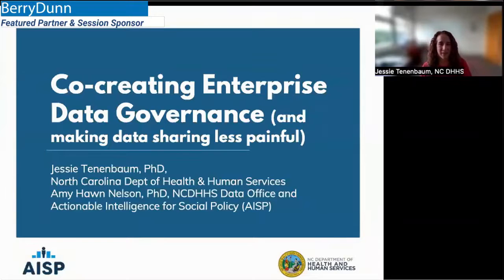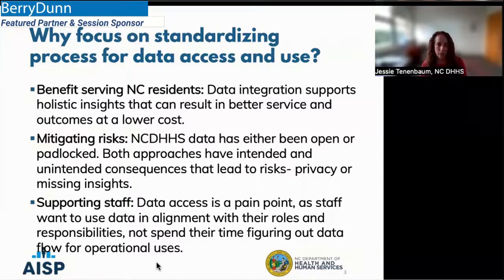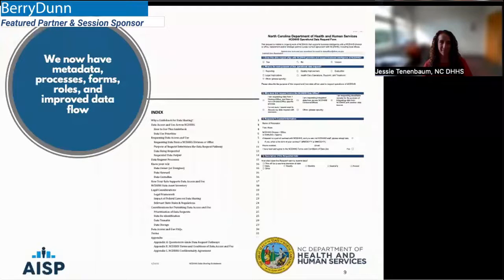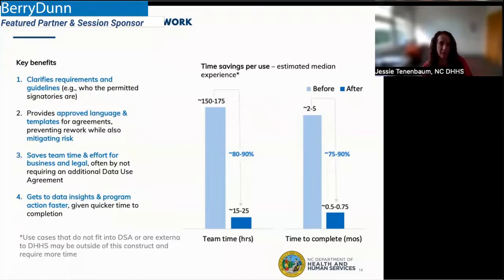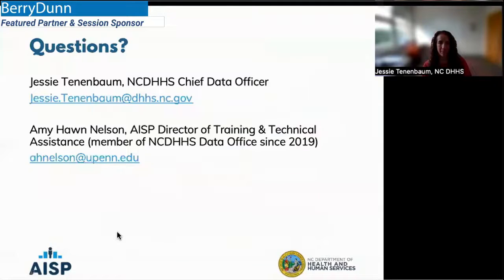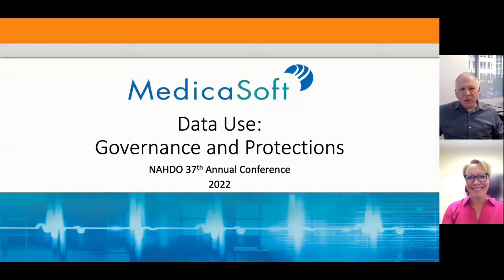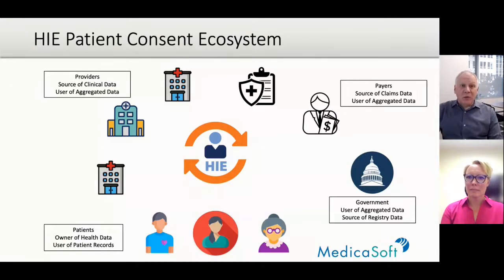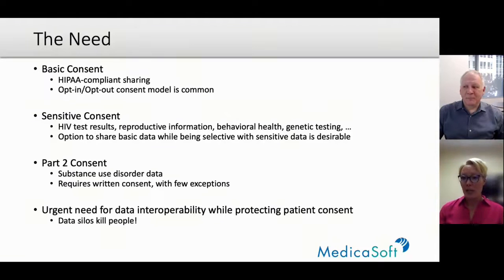2022 503 Data Use: Governance and Protection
Data Use: Governance and Protection
Moderator: Lee Spangler
Organizer: Trudy Krause, UT Health

1. Co-creating Enterprise Data Governance (and making data sharing less painful)
Amy Hawn Nelson, University of Pennsylvania
Jessie Tenenbaum, North Carolina Dept of Health and Human Services
2. Creation of a Data Use Review Committee to Streamline External Data Request Process
Evaren E. Page, Oklahoma State Department of Health
3. Privacy, Consent and Protecting 42CFR/Part 2/Substance Abuse Data
Stacey Schiller, Delaware Health Information Network
Mike O'Neill, MedicaSoft